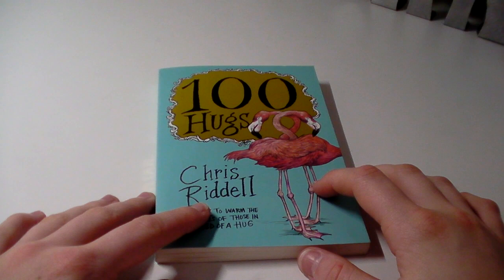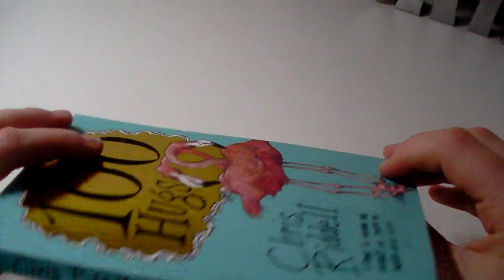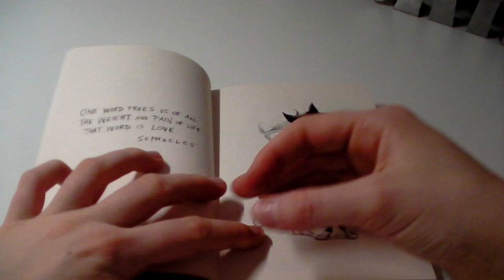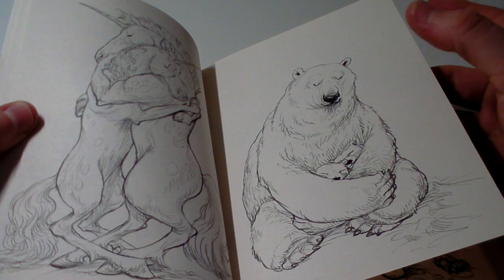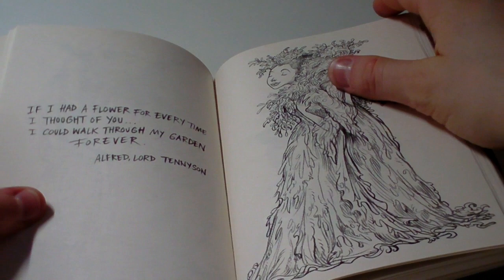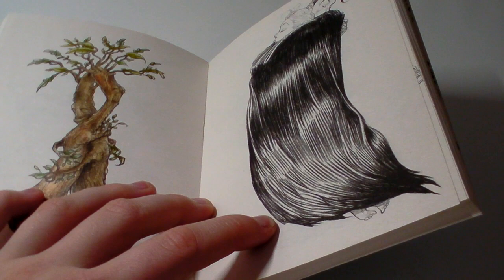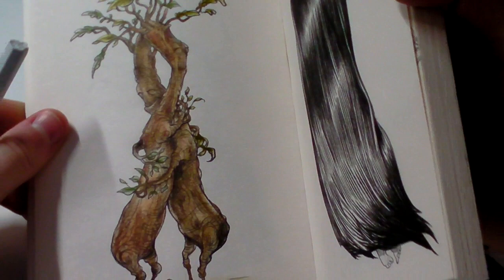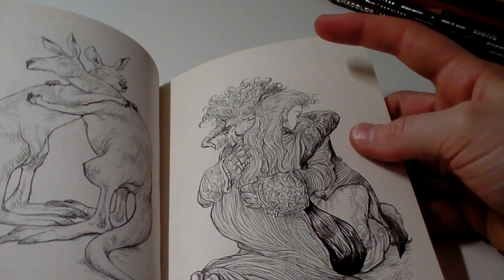100 Hugs by Chris Riddell: Can a Book also be a Colouring Book?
Can a book also be a colouring book? Hi Everyone, welcome back to Colouring Kid. I hope you enjoy this flip through of 100 Hugs by Chris Riddell, originally a book full of line art illustrations to look at, but being a colourist, I just had to try it out with colouring pencils - and it worked! Enjoy flipping though with me and maybe you will also be inspired!?